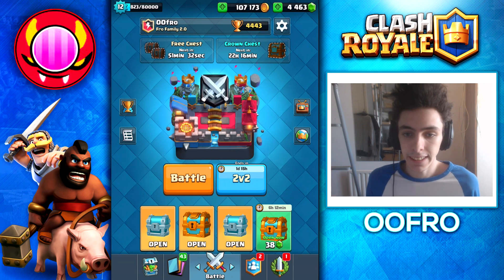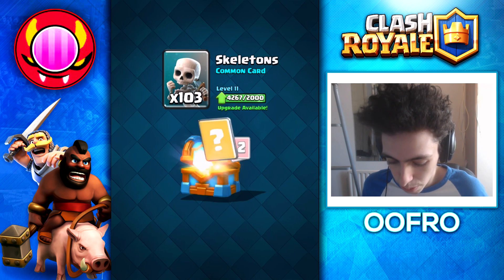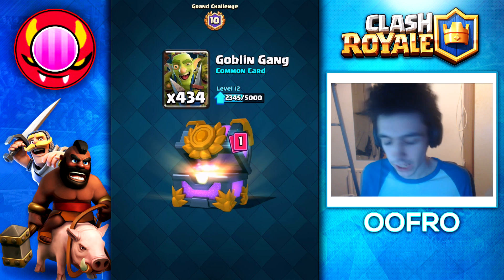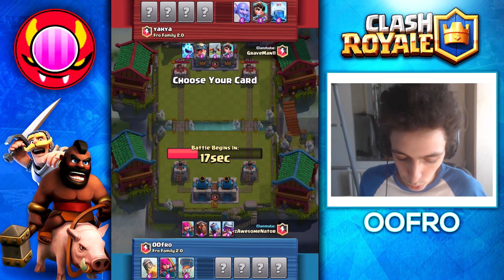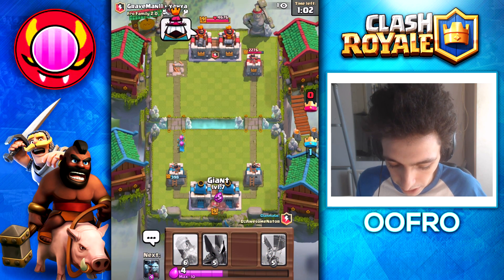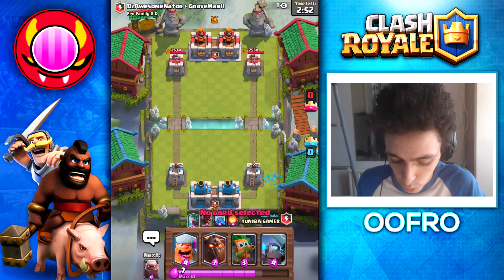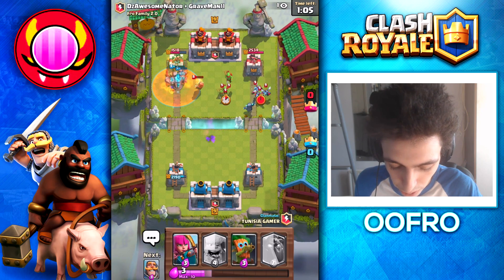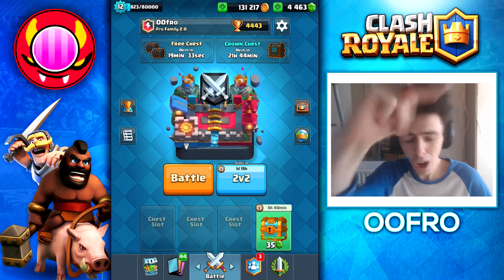2V2 DRAFT BATTLE | CLASH ROYALE TIER 10 CLAN CHEST OPENING | 12 WINS GRAND CHALLENGE CHEST!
Clash Royale 2v2 draft battle with oofro! Clash Royale tier 10 clan chest opening! Clash Royale chest opening! 12 wins grand challenge chest with a legendary card!